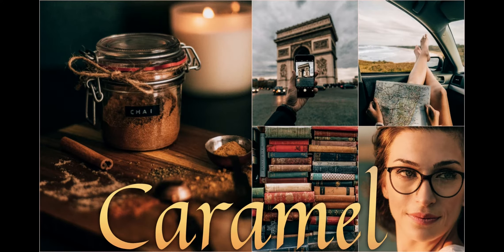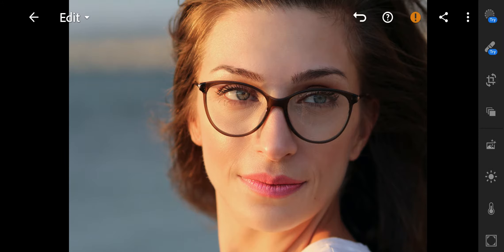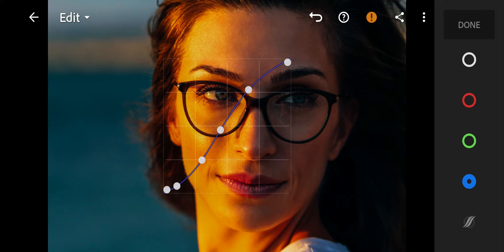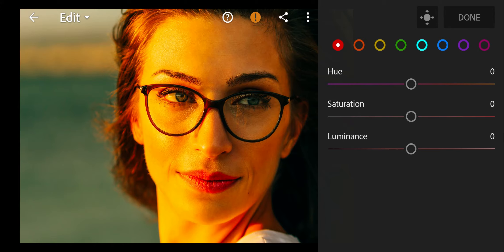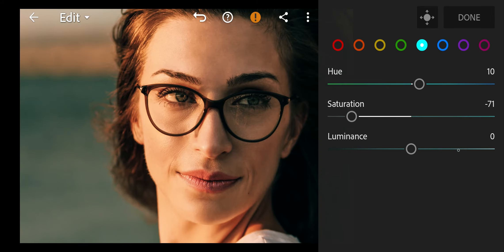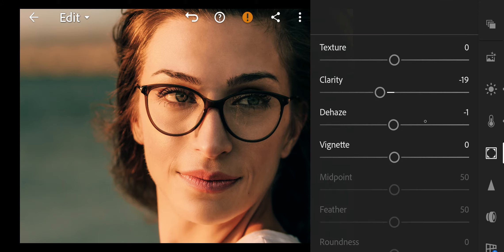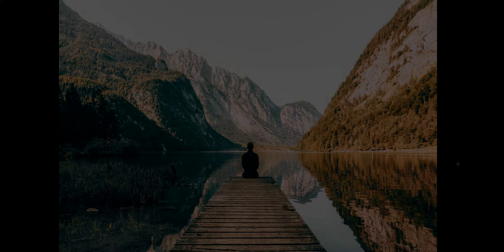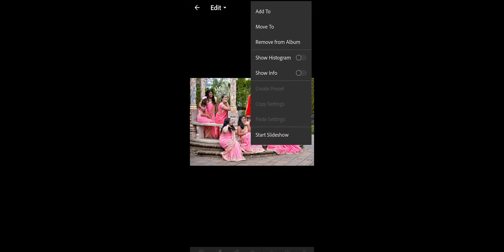CARAMEL PRESET | Lightroom Tutorial | Free DNG Preset website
In this video you will learn how to edit Caramel Preset using Lightroom mobile. Just follow the steps and enhance your pictures.

# How to download DNG

Step 1: Click on portfolio
Step 2: Choose your preset from the gallery
Step 3: Click on any picture you like
Step 4: Click on download (top left corner)
Step 5: Open lightroom on mobile or pc
Step 6: Import the picture that you downloaded
Step 7: Select "Copy Setting" (top right corner)
Step 8: Open your picture that you want to edit
Step 9: Apply "Paste Settings" (top right corner)

Video tutorial is available at the end of each YouTube video

Transform your images into amazing professional look using this preset.